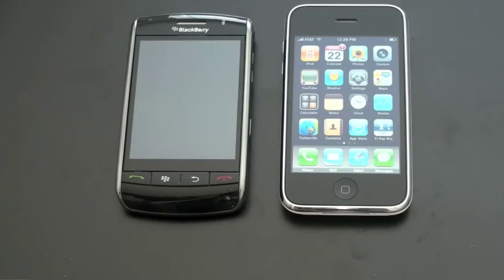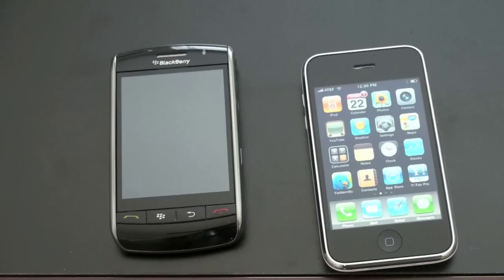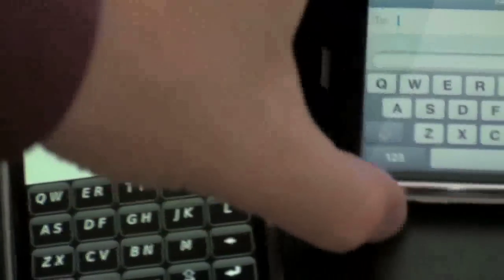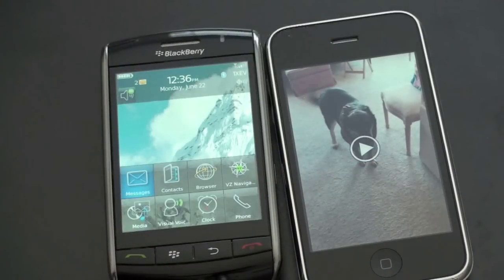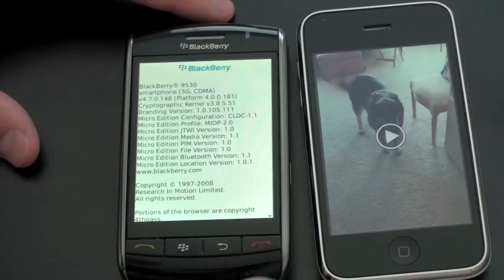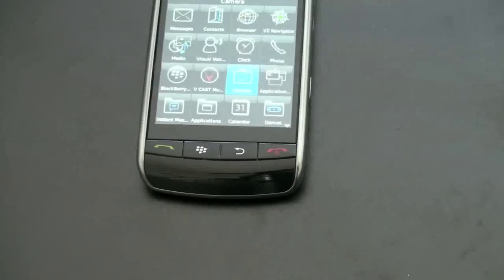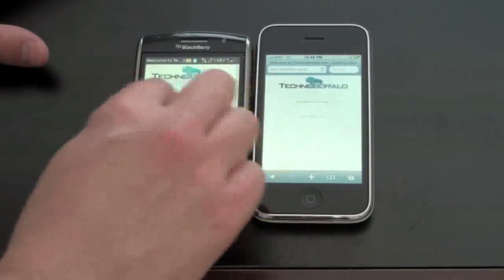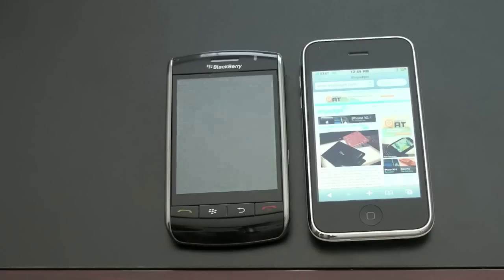iPhone 3GS vs. Blackberry Storm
Putting the iPhone 3G S against the Blackberry Storm. I compare boot up time, keyboard, photos, camera, email, browser & more.

Jon .